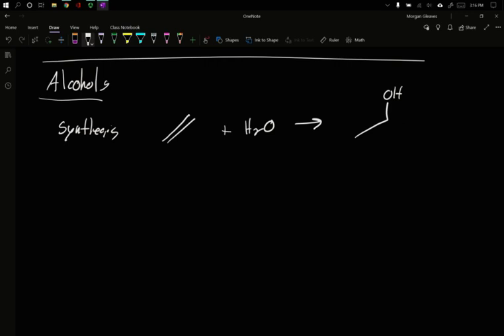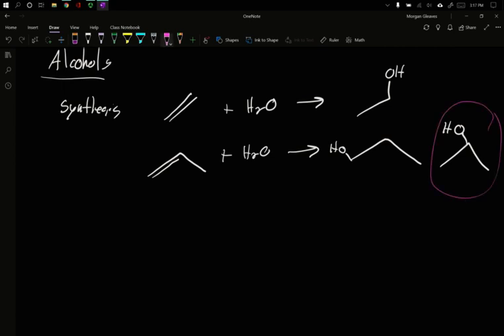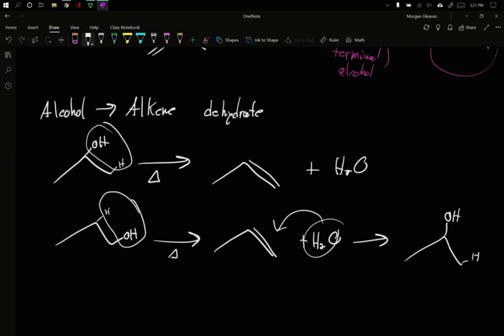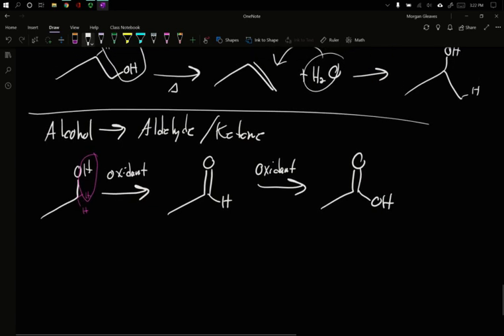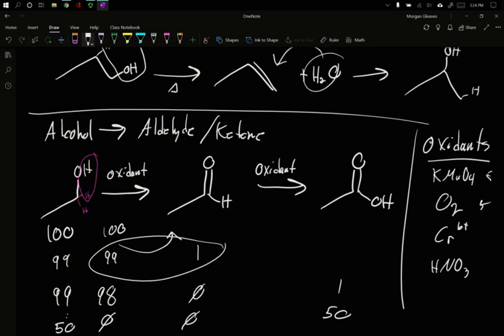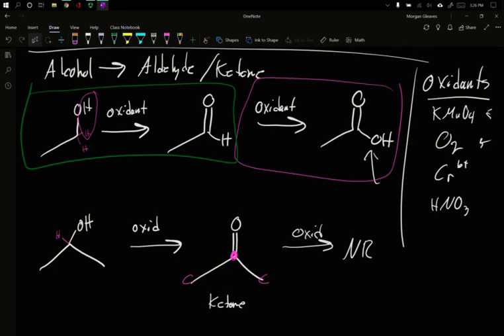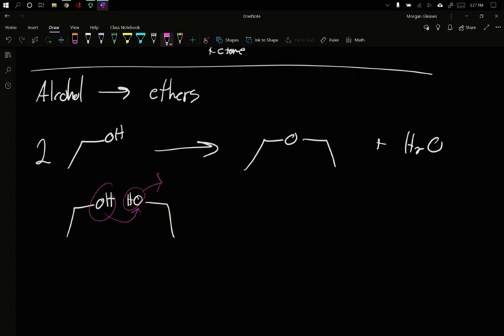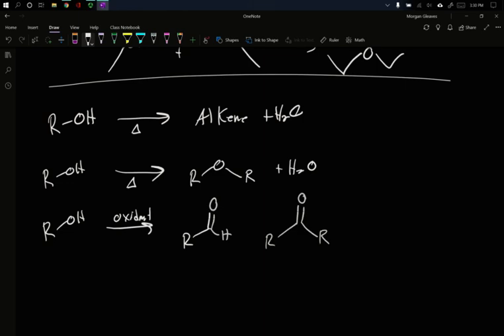Reactions 3 - Alcohols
Reactions involving Alcohols